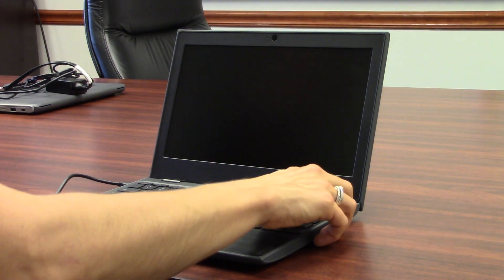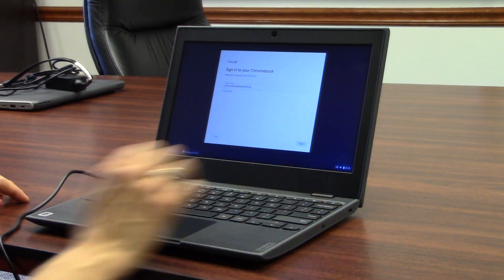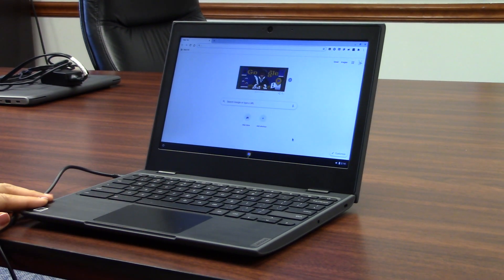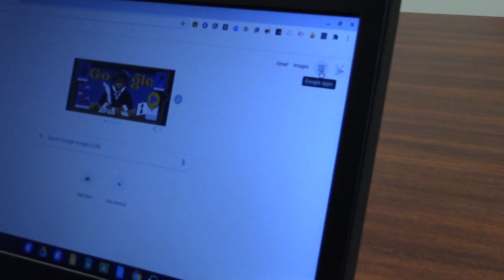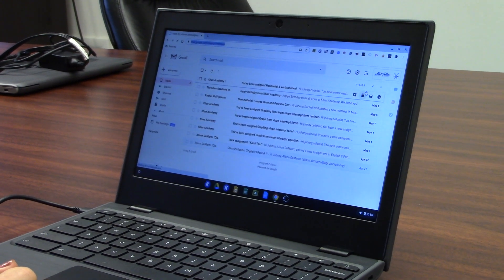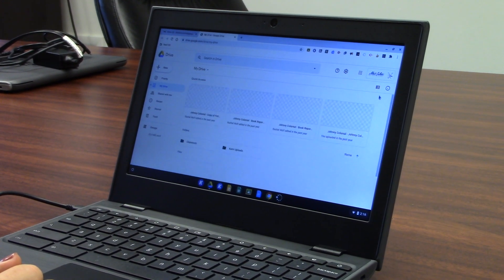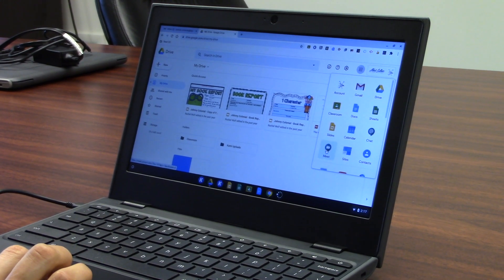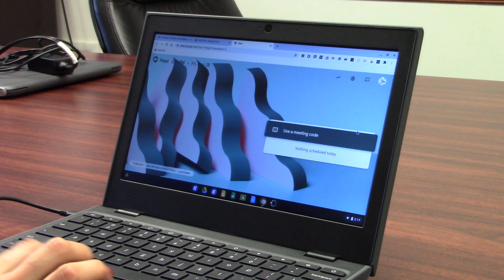AGASD: How to power up and log into your Chromebook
How-to power on your device, login, and find basic apps to get started.